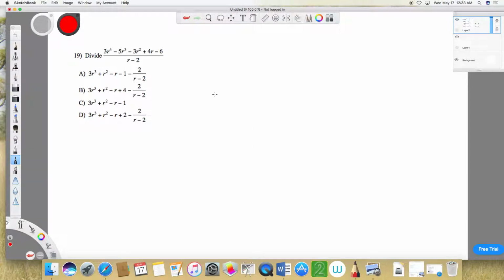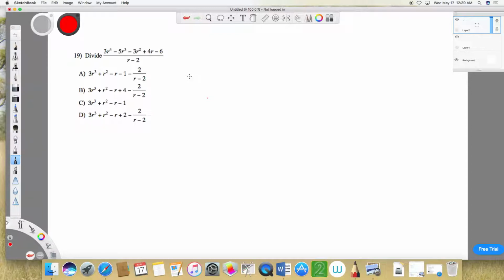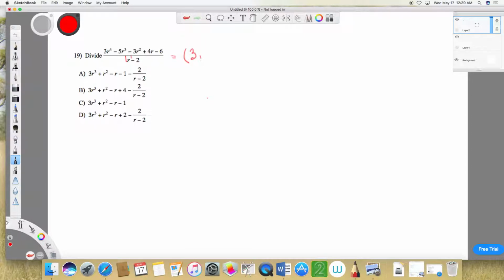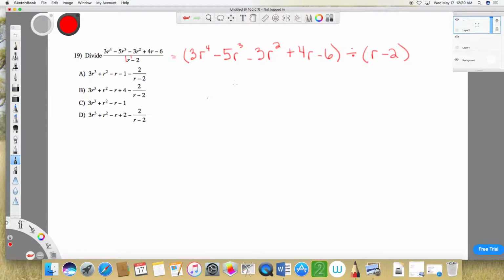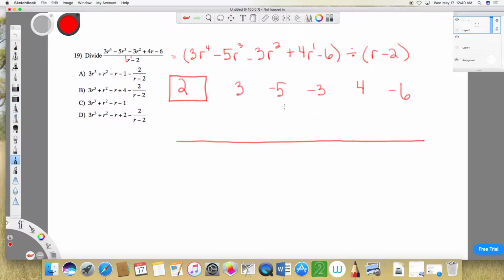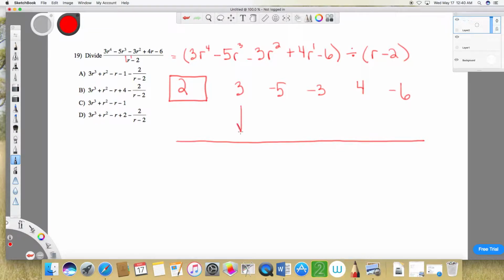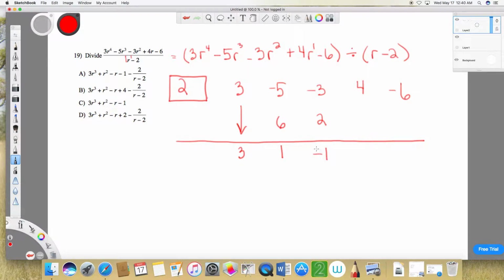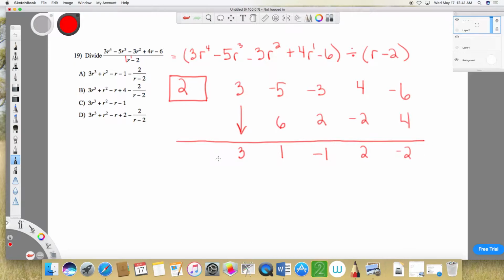A2 Final Exam Review problem 19 solution